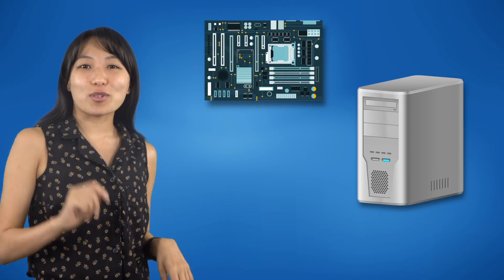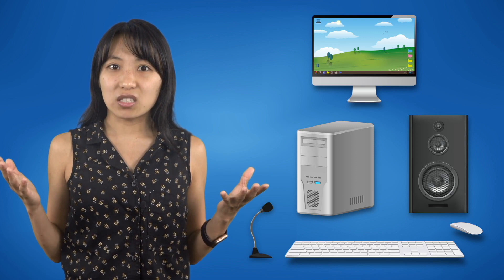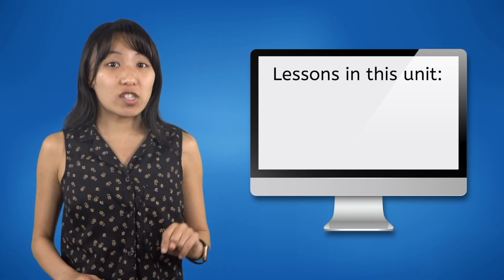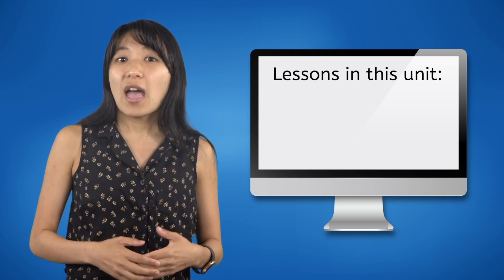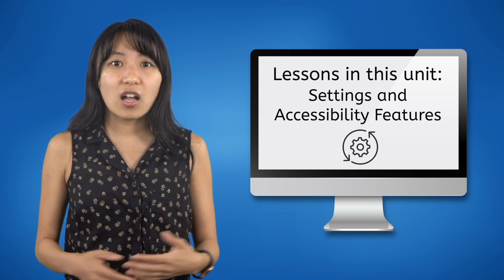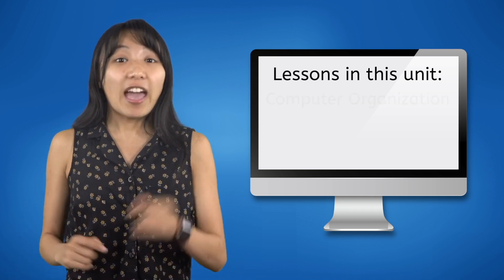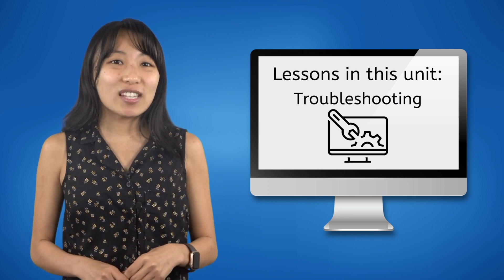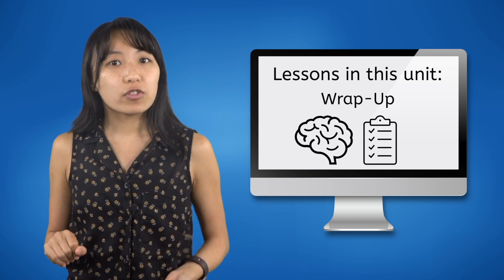Introduction to Navigating Computers - Finding Your Way Around Your Computer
What topics will be covered in our Navigating Computers unit? In this computer skills lesson, middle school students (grades 6-8) will learn what topics will be covered in the Navigating Computers unit of Computer Skills. This lesson is from Miacademy and MiaPrep's Life Skills: Computer Skills course.